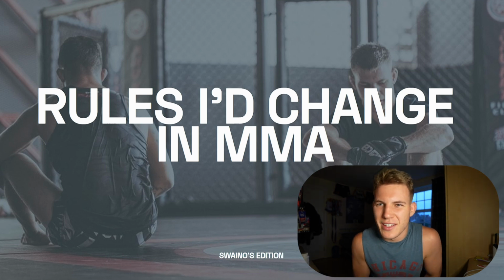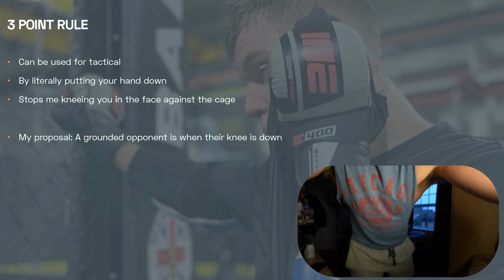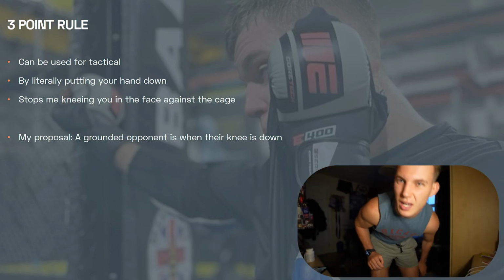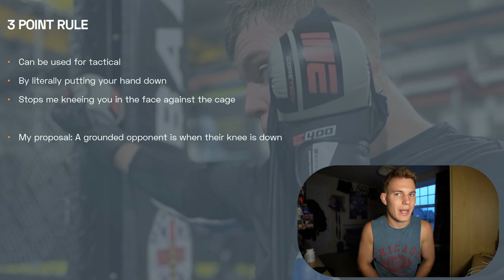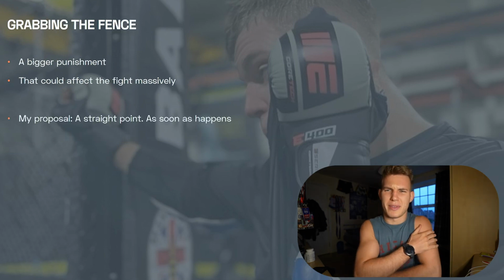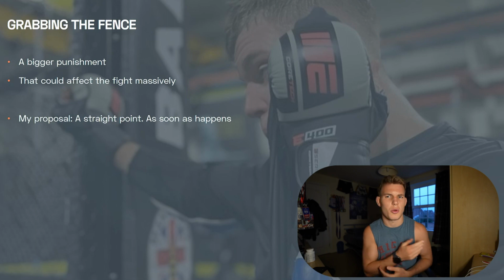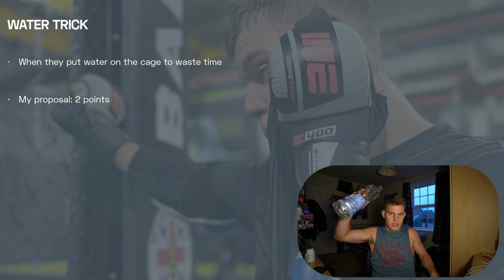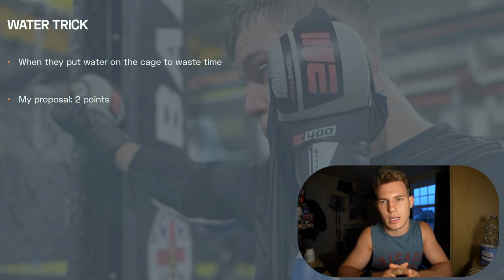Rules I'd CHANGE in MMA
These are some of the rules I would change and some fantasy divisions would create.